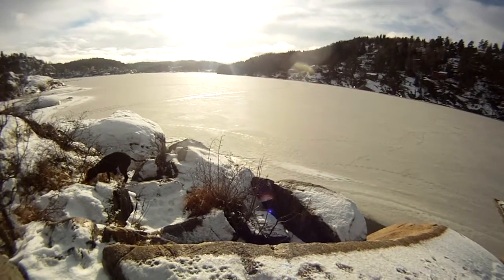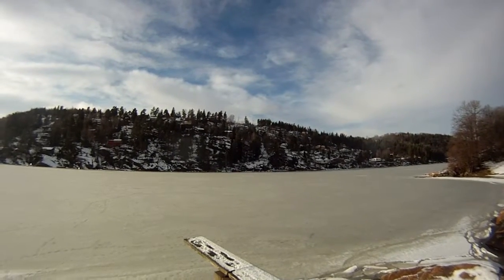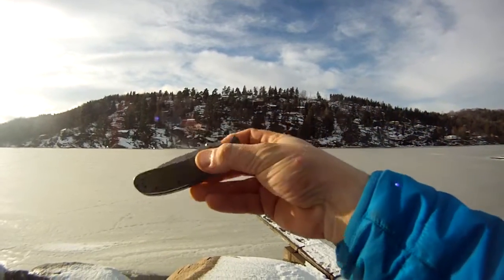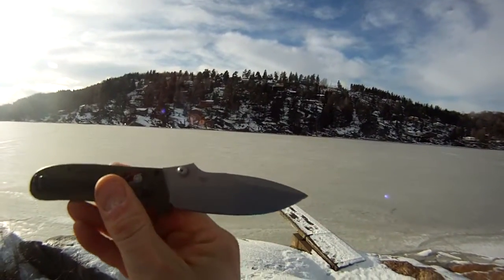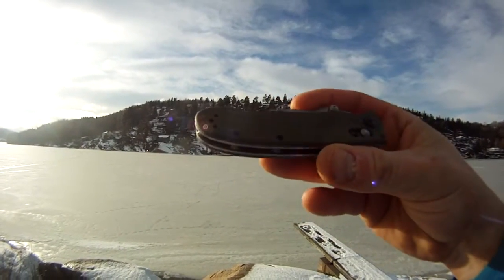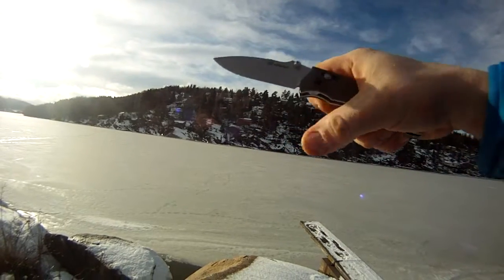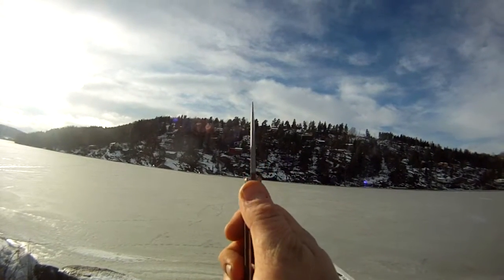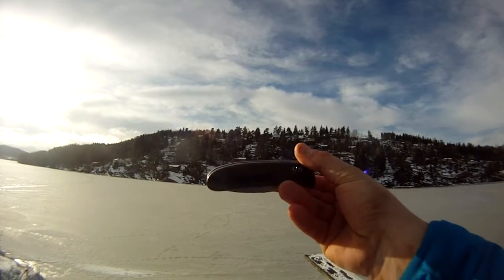EDC testing the Ganzo G704-G Green G10 Handle Axis Lock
Quick look at the Ganzo G704-G Green G10 Handle Axis Lock Camping Knife EDC Pocket Folding Knife.

Overall Length: 7.87"
Closed Length: 4.48"
Thickness with Clip: 0.732"
Thickness without Clip: 0.553"
Blade Length: 3.35"
Blade Thickness: 0.152"
Blade Material: 440C
Handle Material: G10
Locking Mechanism: Axis
Net Weight: 4.76 oz